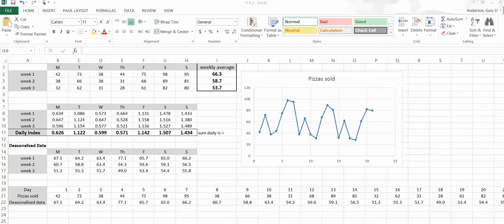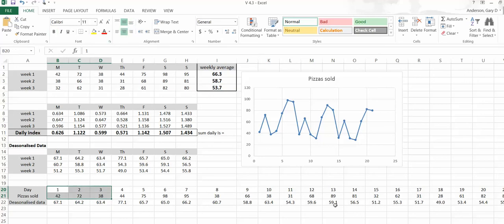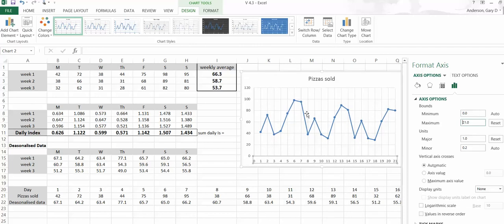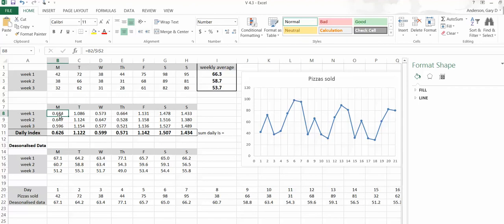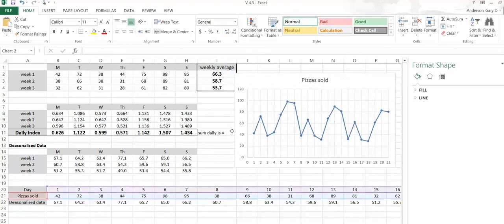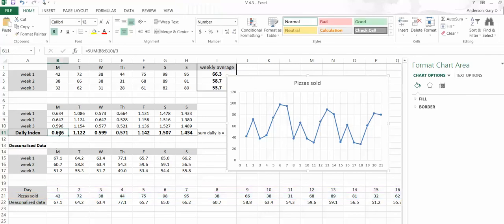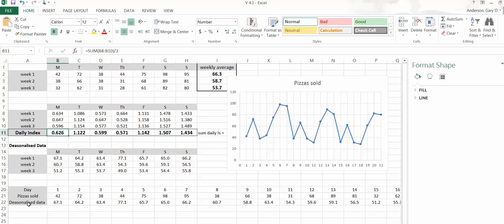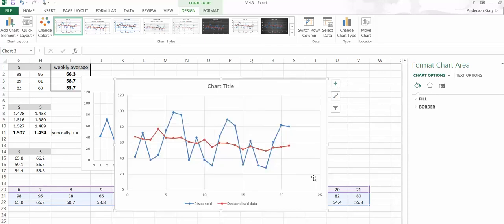BV DATA V 4 3